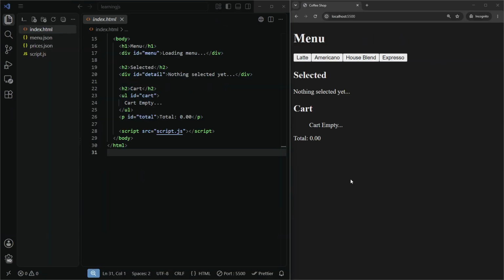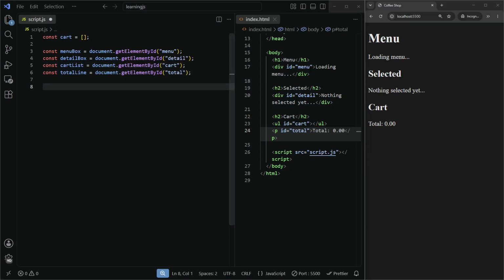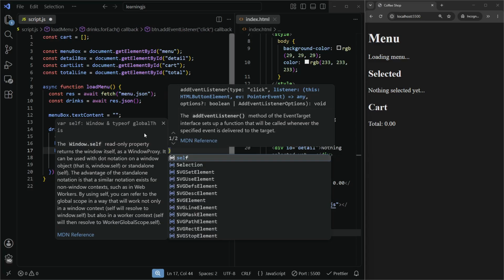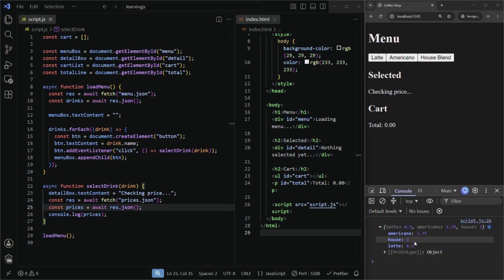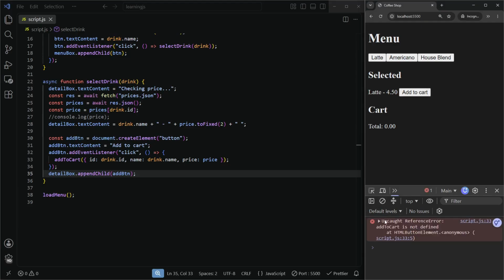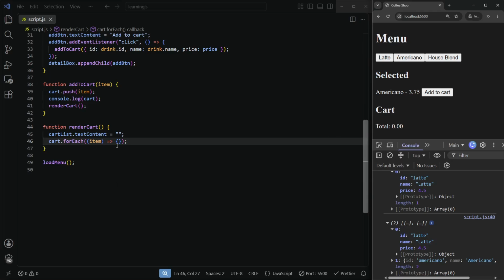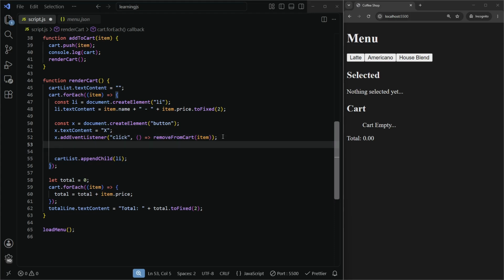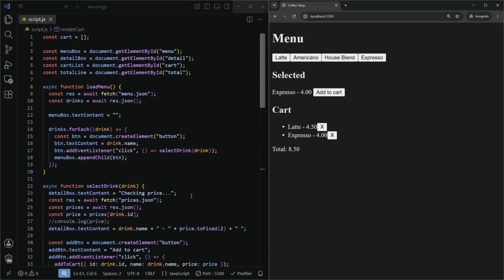Learning JavaScript, Part 18: I Built a Single-Page App With No Framework (On Purpose)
We build a whole single-page app using only vanilla js: it fetches a menu, fetches prices, runs a cart you can add to and remove from, and never once reloads the page. No framework. No CSS. Just the JavaScript we've spent this whole series learning — what people call vanilla JS, which is a fancy way of saying nothing but the language itself.

I show you the finished thing in the first thirty seconds, because there's no twist to spoil. It looks rough on purpose — watch what it does, not what it looks like. The real lesson is quieter, and it's a coder's problem, not a user's: clicking "add" just works, sure. But look at what we had to write to make it work. Every place the cart can change, our code has to remember to redraw the cart too — the data and the screen are two separate things we're responsible for keeping in agreement. It's one easy line here. It's the thing that quietly rots as an app grows, and it's the exact job React takes off your hands.

This is the finale of the promises-through-events run, and it uses everything from the last five videos. We're learning JavaScript together from the ground up, one coffee shop at a time. No pretend expertise here, just working it out on screen.

In this one:

Fetching a menu and prices with async and await
Building the page from data with the DOM
Wiring up clicks with event listeners
A cart you can add to and remove from, all on one page with no reload
Removing the exact item you clicked, even with duplicates, by matching the object instead of its id
Feeling, first-hand, the wiring that React exists to take off your hands

Chapters (times are placeholders — swap in your real ones after editing):
0:00 Welcome
0:06 What we're building (a quick look)
0:57   The HTML shell (no CSS, on purpose)
3:38 The menu and price data
5:41 getElementById
8:37  Fetching the menu on load
20:11 Fetching a price on click
32:21 Building the cart
36:43 Rendering the cart
46:38 Adding an X button to remove items
51:53 It works
54:31 Wrap up

Stuck somewhere? Drop it in the comments. It helps the next person working through the same thing.